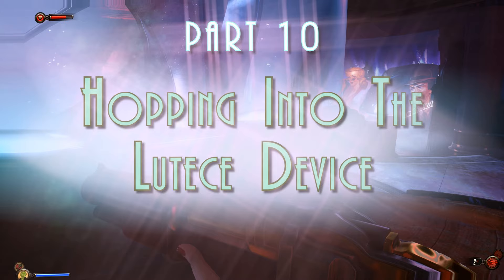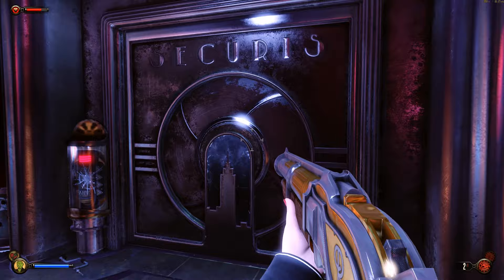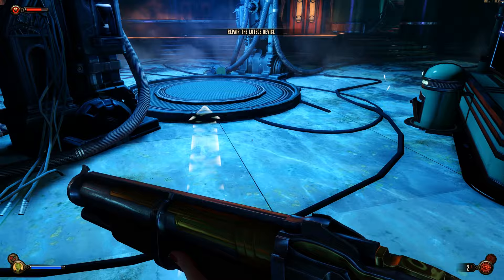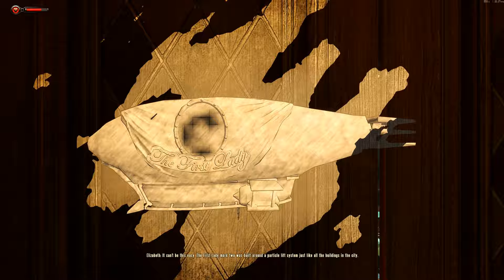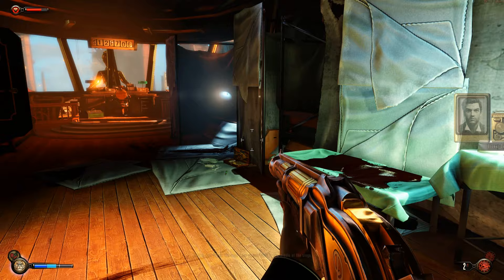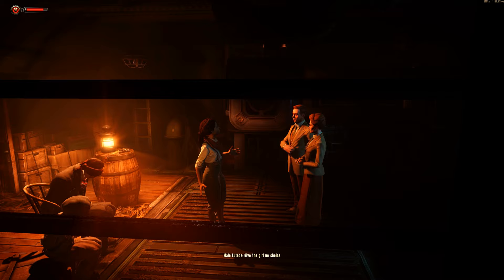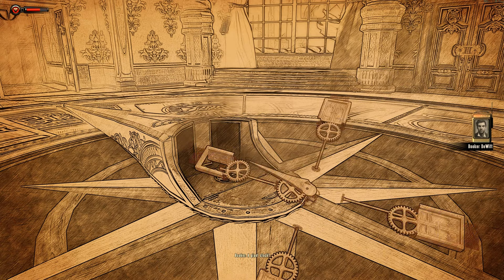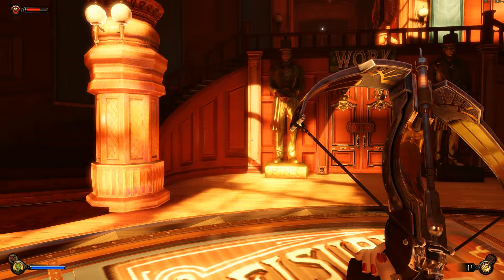Burial At Sea Episode Two, Let's Play in 1440p, Part 10: Repairing the Lutece Device (for PC)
Part 10: Repairing the Lutece Device, Also Known as the Tear Device! (Bioshock Infinite Burial at Sea Episode Two DLC)